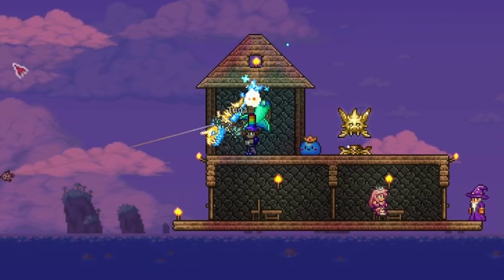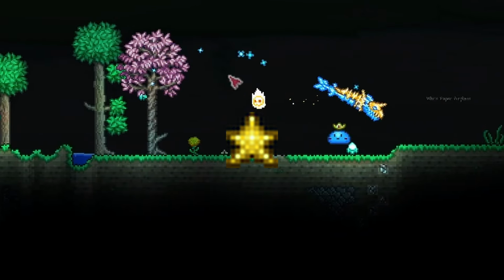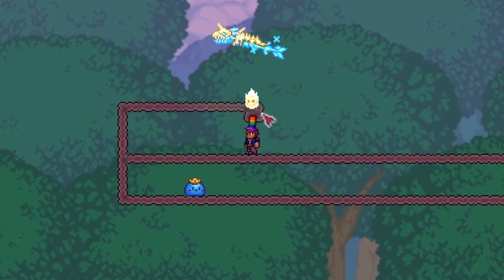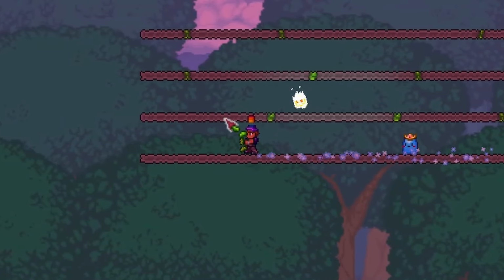Collect TONS of Bait in Terraria with These 2 Quick and Easy Tricks!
Here are TWO quick ways that you can get LOADS of bait in Terraria. Remember that bait collection is compounding, the more you farm the more you receive while fishing.